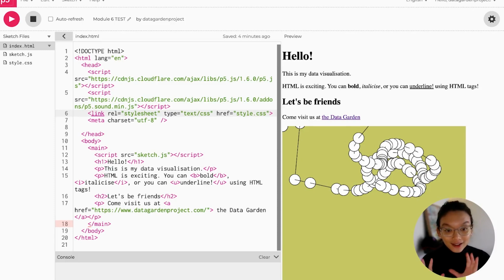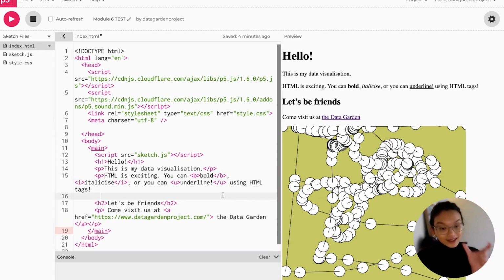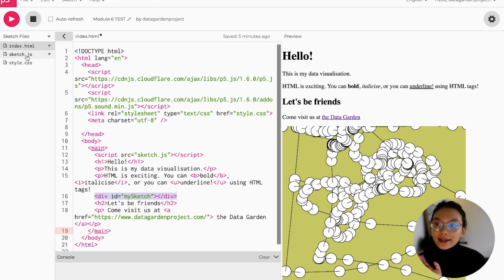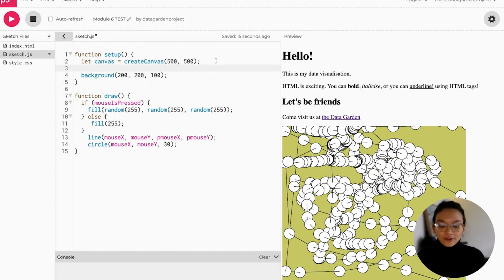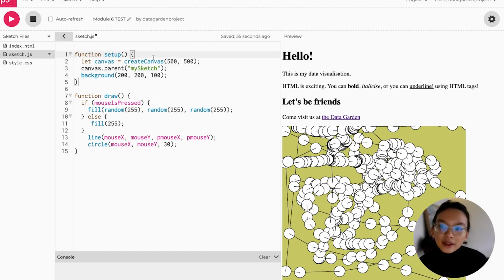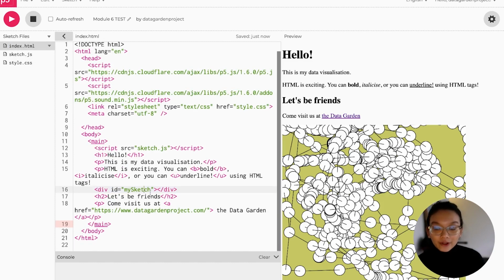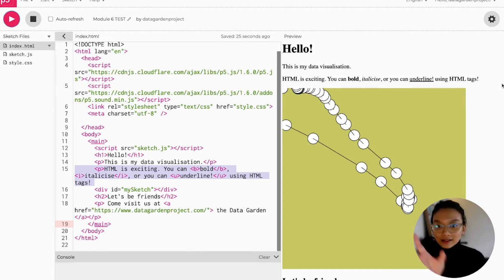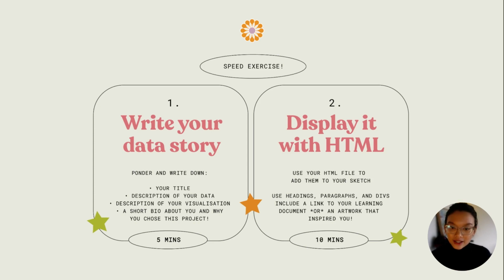6.2 Speed Exercise! | Write with HTML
The Data Garden Project is a 6-module resource & learning community for young people who want to build their first ever data visualisation projects using creative coding.

The Data Garden Project is an initiative based in Naarm/Melbourne, the unceded lands of the Wurundjeri people of the Kulin nation. We acknowledge the Traditional Custodians of the land and pay respects to their Elders past, present, and future.